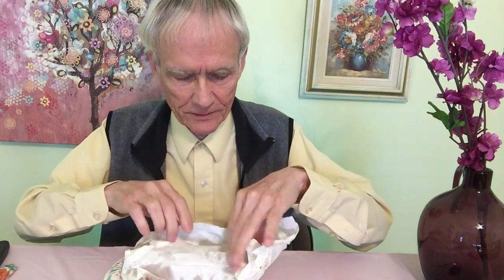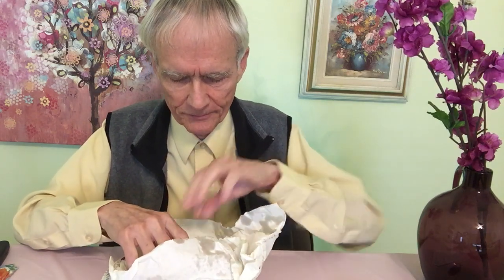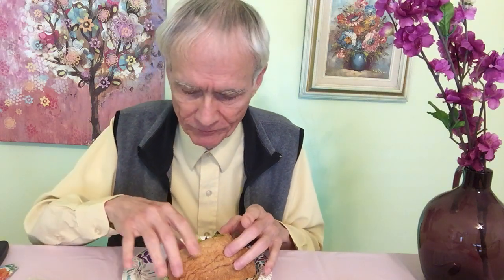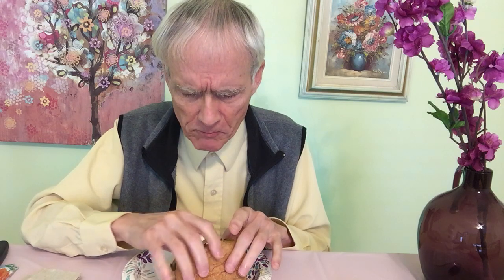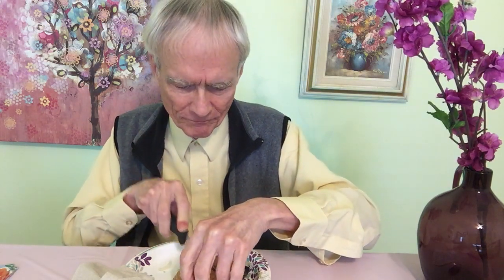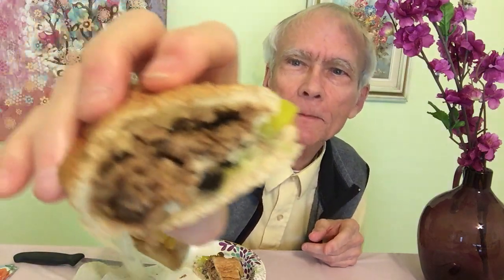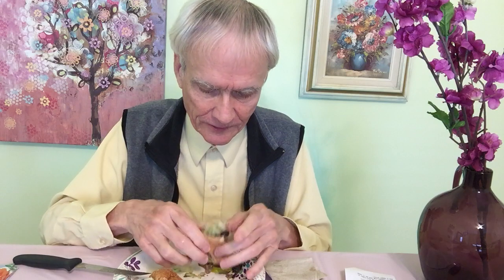SUBWAY Ultimate Steak Sandwich (NEW) = Basic sandwich just modified! [ASMR]